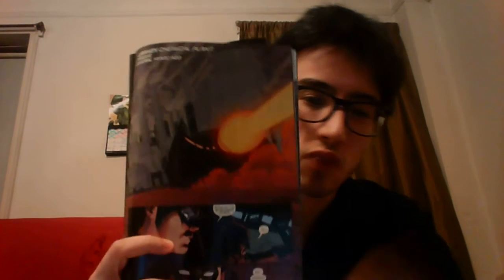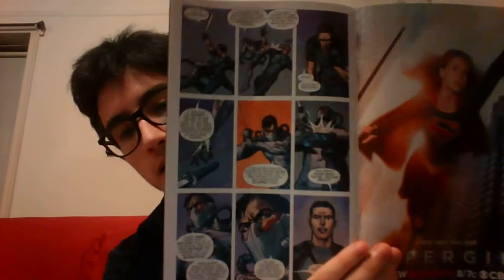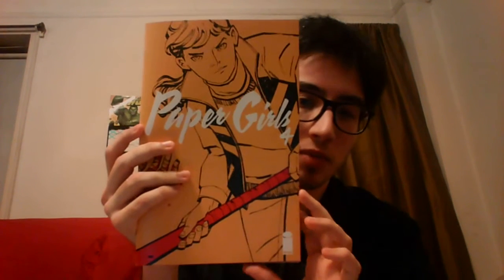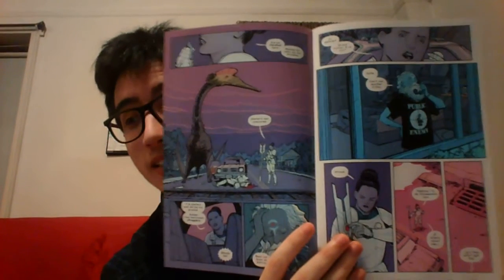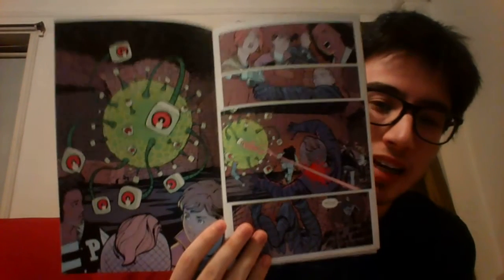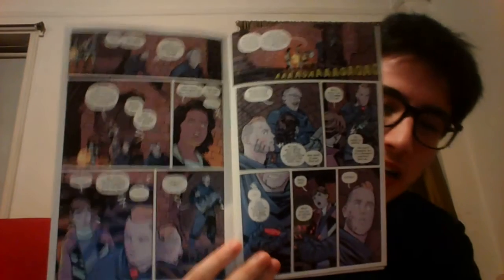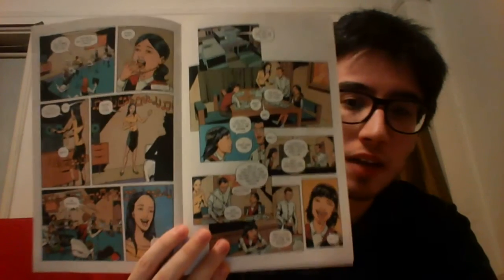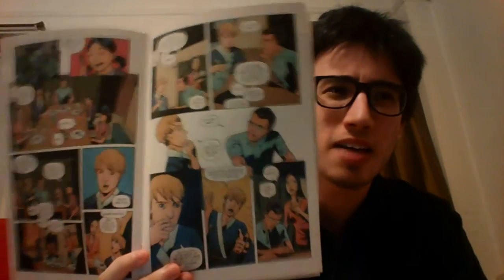Comic Reviews 1/6 Part 3: Batman and Scarecrow, Paper Girls vs. Beholder, BITCH PLANET RETURNS!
Finishing this weeks reviews are:

Batman and Robin Eternal #14
Paper Girls #4
Bitch Planet #6